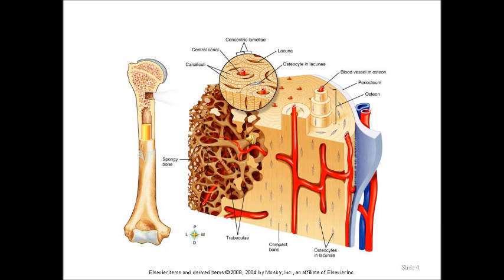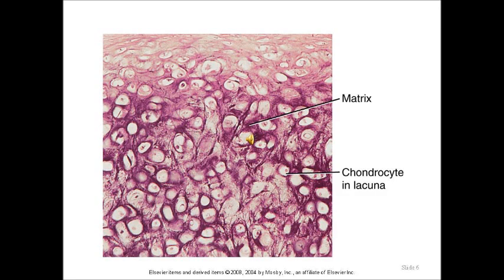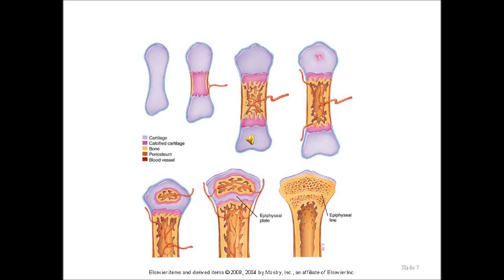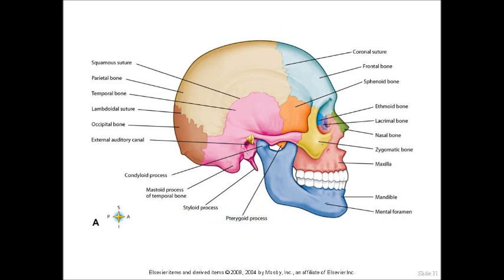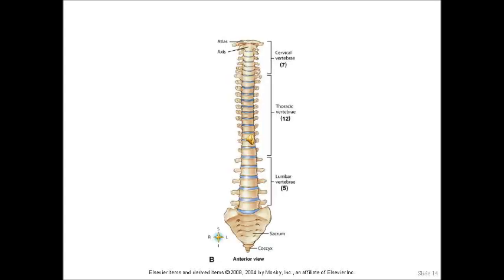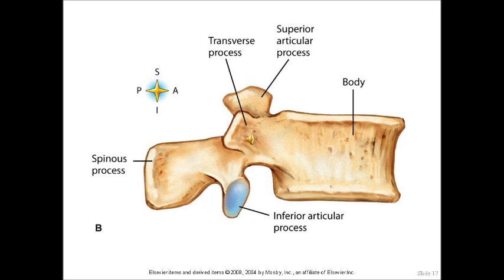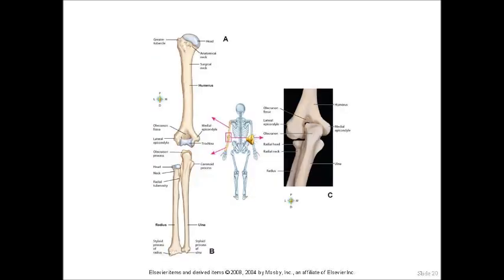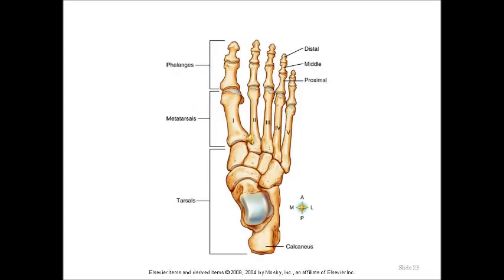skeletal System Chapter 6 part 2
Narrated Slides from Chapter 6  the skeletal system